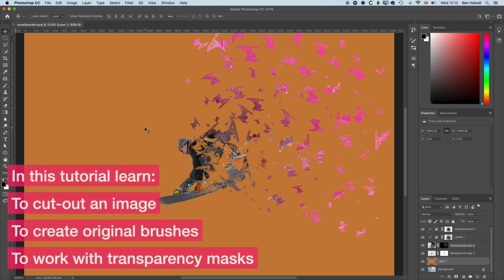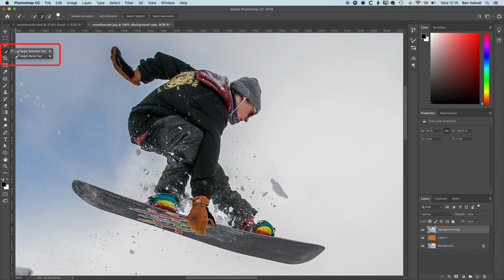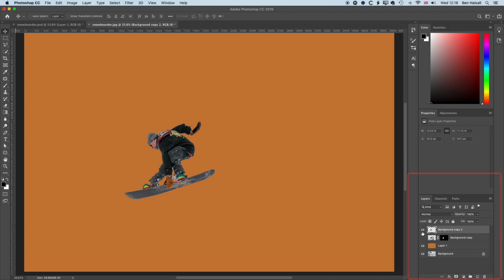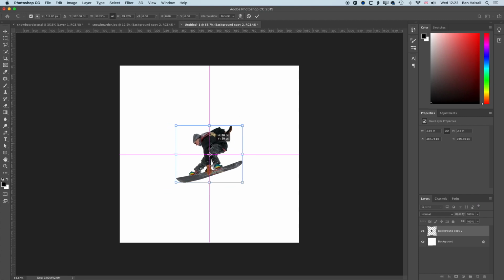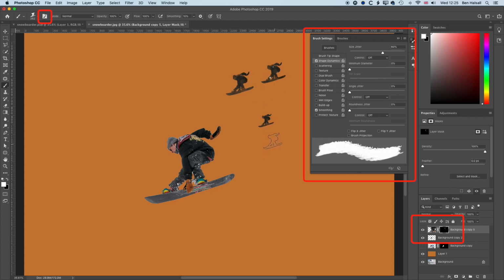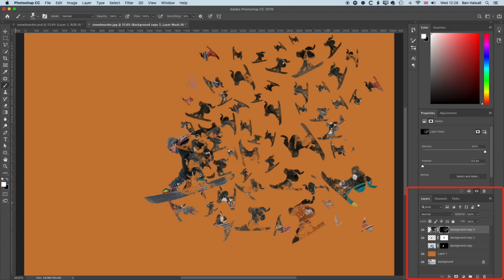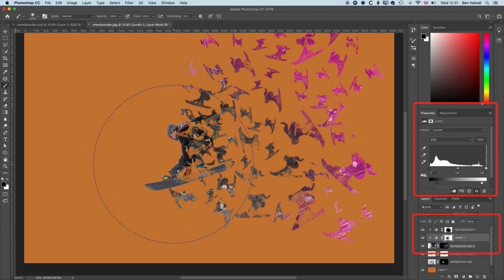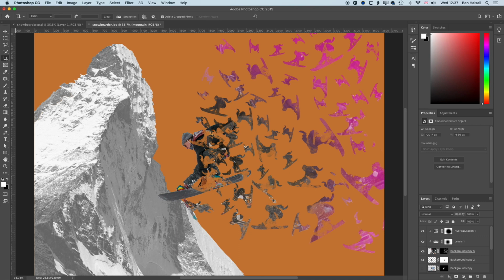Create the Awesome Pixel Dispersion Effect using Custom Brushes - Photoshop Tutorial + Free PDF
In this Photoshop tutorial, you will learn how to cut out images, create custom brushes and work with layer masks to create the pixel dispersion effect or pixel explosion effect.

Full Beginner Intro to Photoshop:
Create a Meme Self-Portrait and Learn the Photoshop Essentials

Books & Music on my shelf
The World Stormrider Guide
Visual Aid 2: You Can Never Know Enough Stuff
Björk - Post
A to Z Street Atlas of Leeds